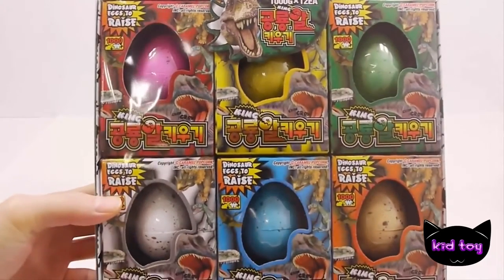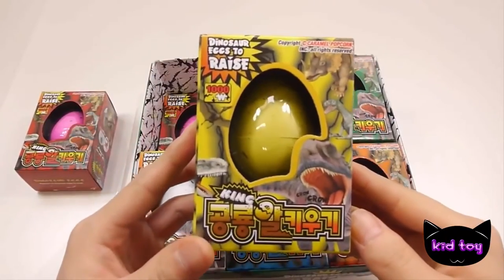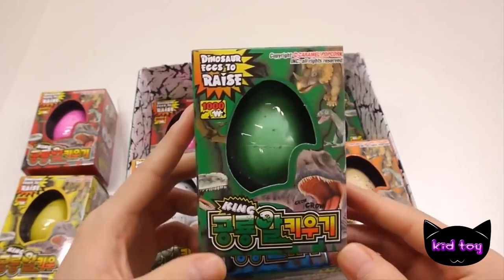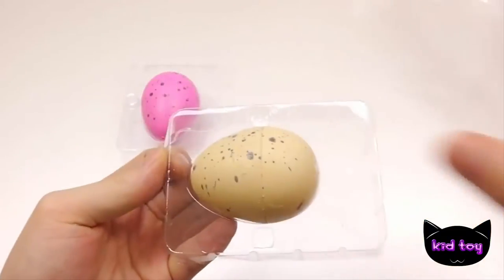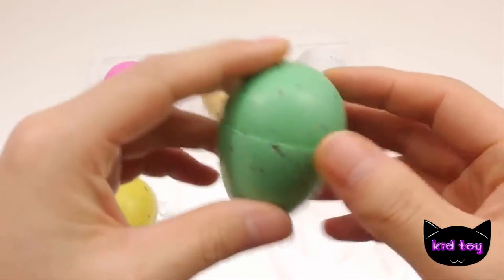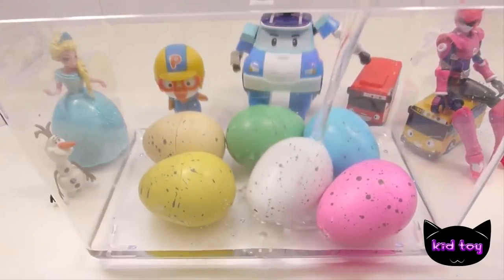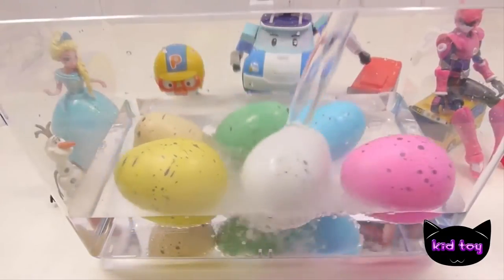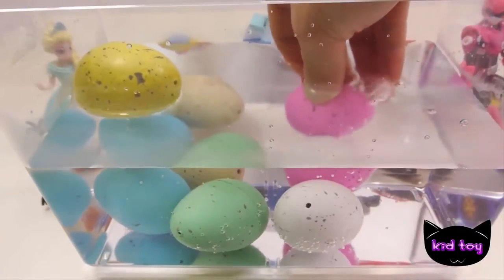Đồ chơi trẻ em | Bé Na bóc trứng bất ngờ ấp trứng khủng long trong chậu nước Magic Ball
Đồ chơi trẻ em | Bé Na bóc trứng bất ngờ ấp trứng khủng long trong chậu nước  Magic Growing Water Ball kid toy